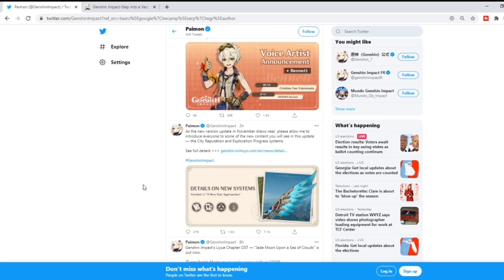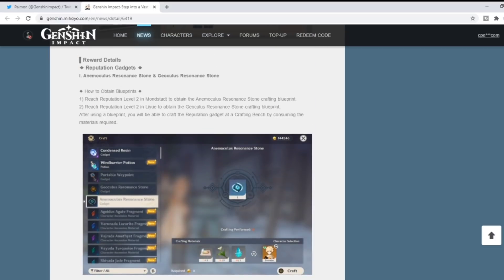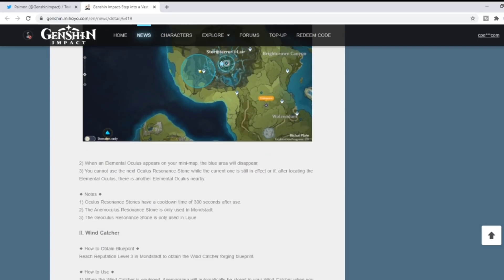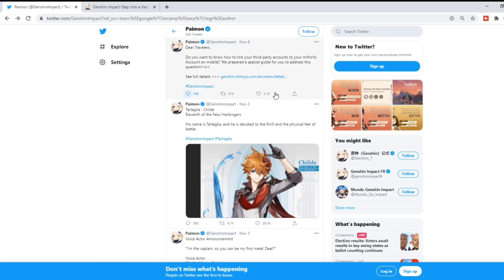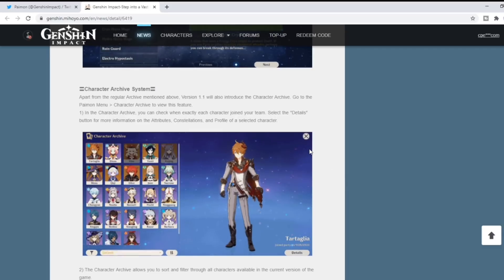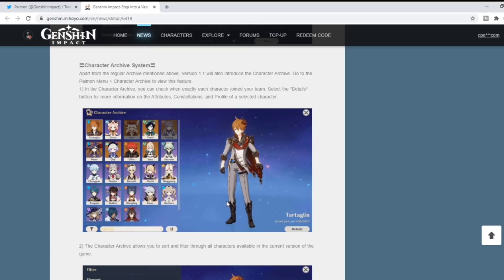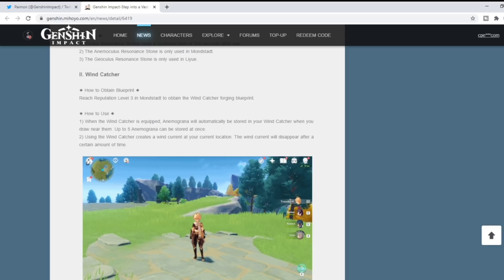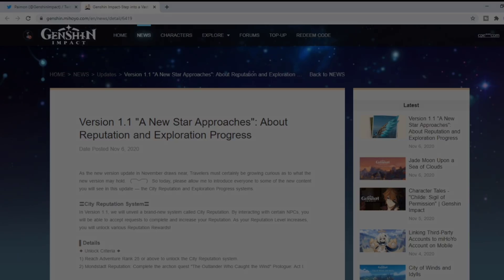WHICH BANNER WILL BE FIRST IN V1.1 ZHONGLI OR CHILDE?!! | GENSHIN IMPACT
So in today's video I wanted to talk about my theories on what banner will be coming first for v1.1. The official twitter page for Genshin Impact just dropped a bunch of details pertaining to v1.1 but did not talk about the banner or banners. For that reason I thought it would be fun to provide you my reasons and speculation for what banner I believe will be coming first if indeed they are separate.